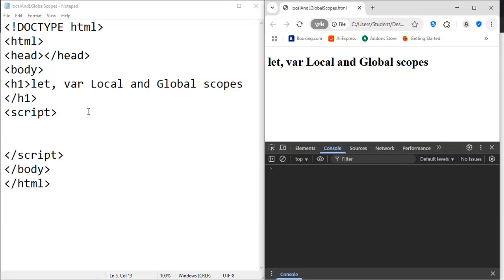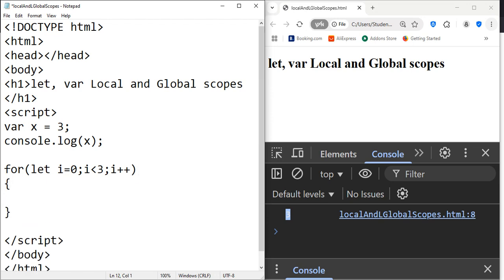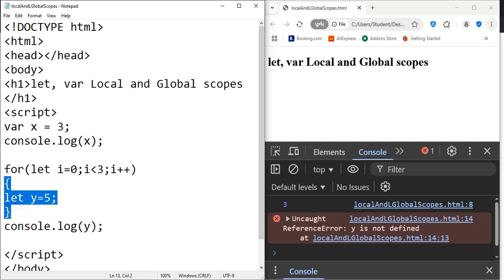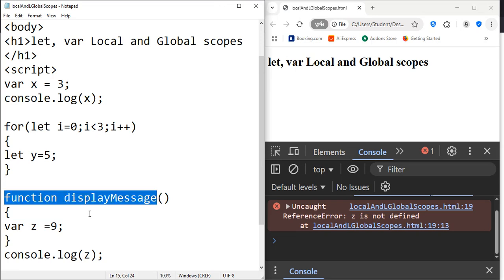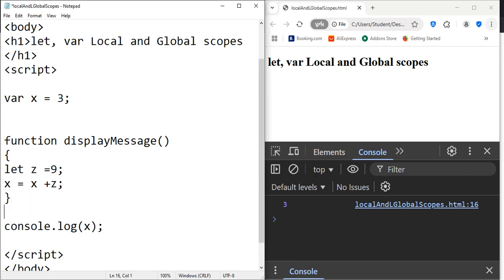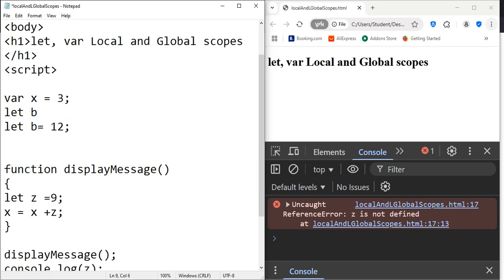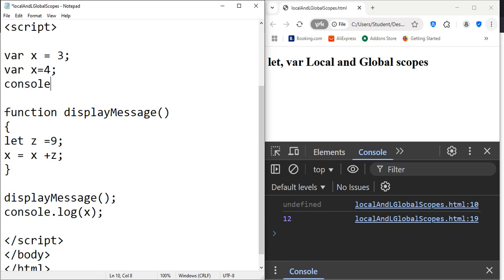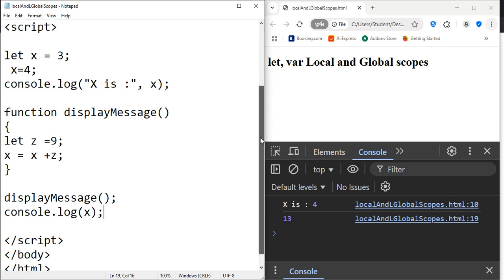Local and global Scopes (Var and Let ) in JavaScript Explained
In this JavaScript tutorial, we dive deep into the differences between let and var and how they behave in local and global scopes. You’ll learn:

    What local and global variables are in JavaScript

    How var is function-scoped and can behave unpredictably in block scopes

    Why let is block-scoped and preferred in modern JavaScript

    How to declare vs define variables

    How global variables can be accessed and modified from anywhere in your code

    Why var can be redefined but let cannot

    Practical examples showing how scope affects variable accessibility

We’ll go step-by-step through for loops, functions, and code blocks so you can clearly see the difference between variable scoping with let and var. Perfect for JavaScript beginners and anyone reviewing variable scope rules for coding interviews.

Timestamps:
0:00 Intro to let vs var
0:14 Variable declaration with let
0:50 Why var is unpredictable in block scopes
1:18 Example: var inside a for loop
2:14 Switching to let for block-scoping
3:09 Function scope vs block scope
4:17 How global variables work
5:28 Calling functions and modifying variables
6:22 Declaration vs definition in JavaScript
7:42 Why var can be redefined but let cannot
8:56 Best practices for variable scoping in JavaScript